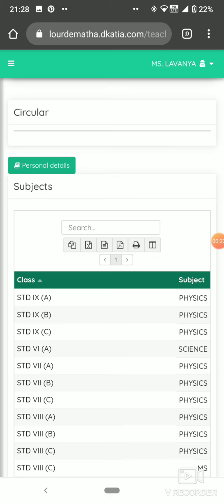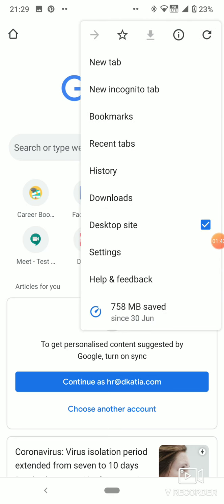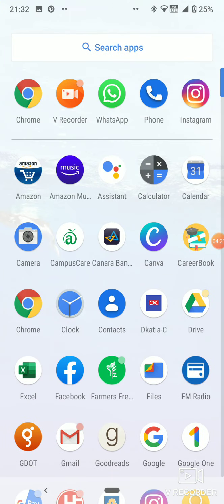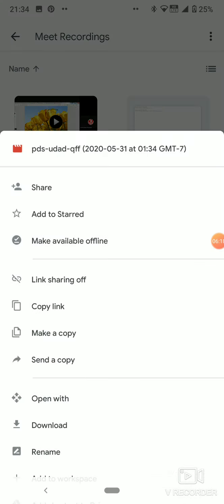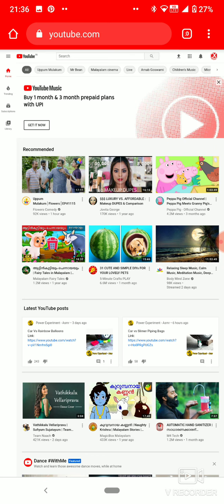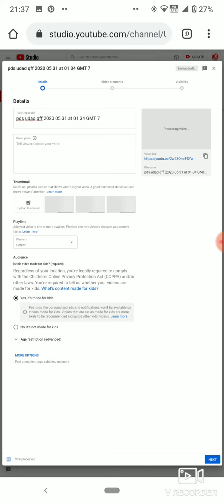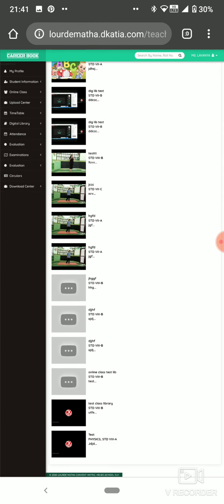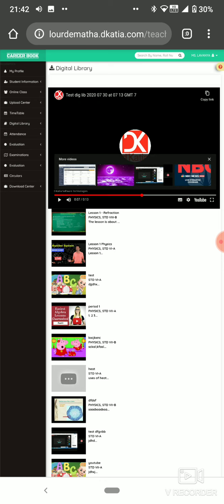Online class record & Digital library